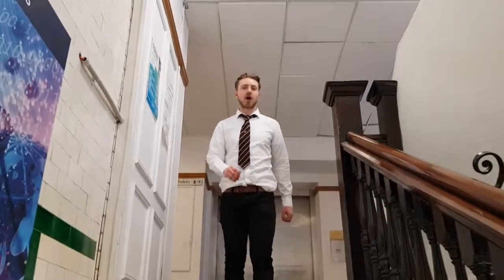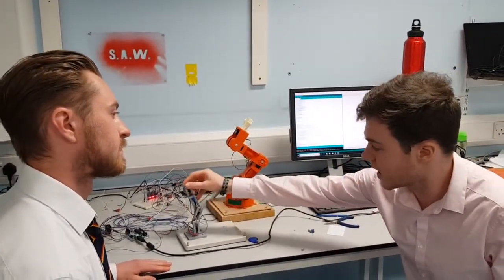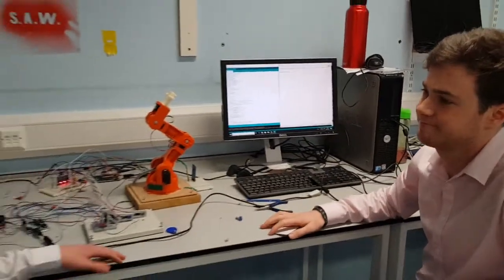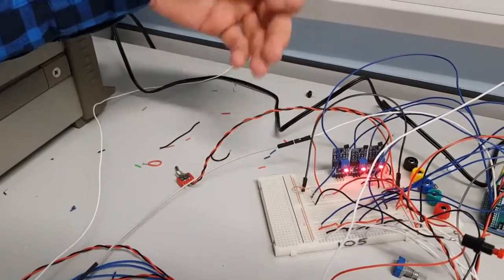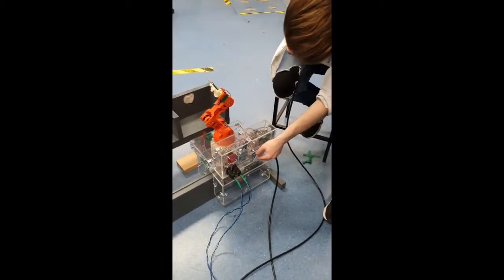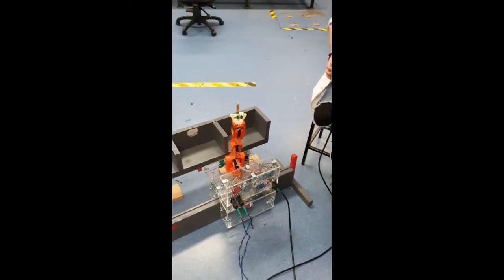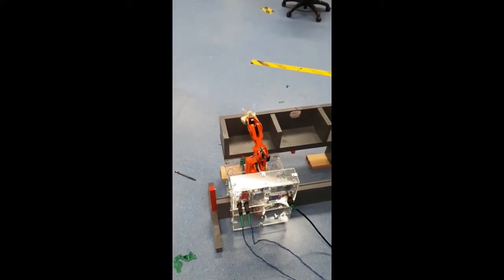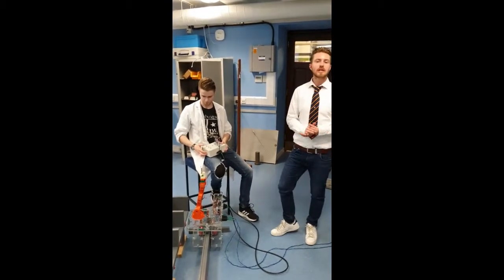Group M: Compact, Flexible and Advanced Robotics for Remote Fusion Welding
Electronic and Electrical Engineering MEng Group Project 2018/2019